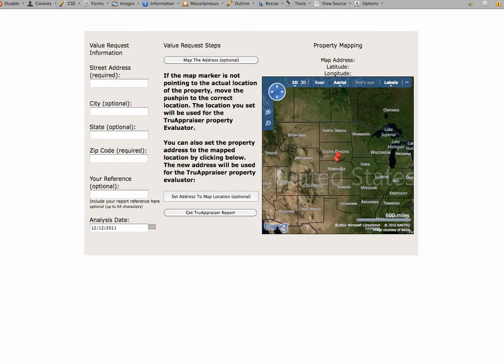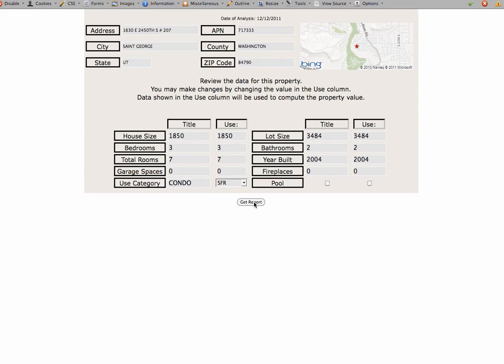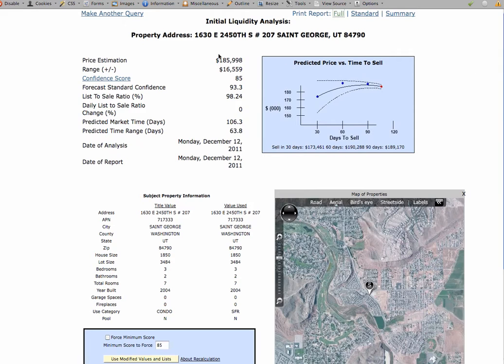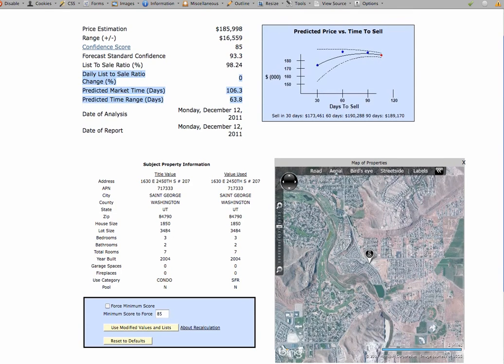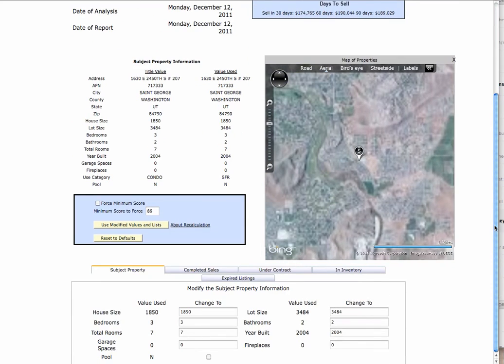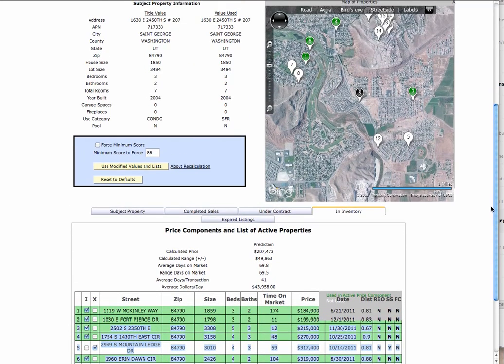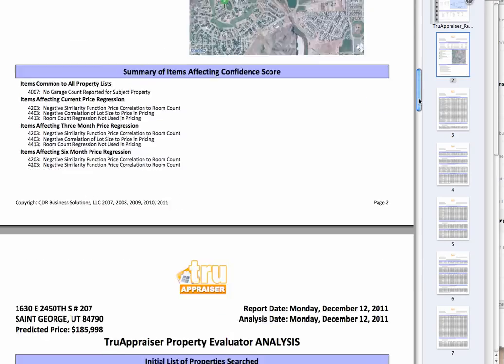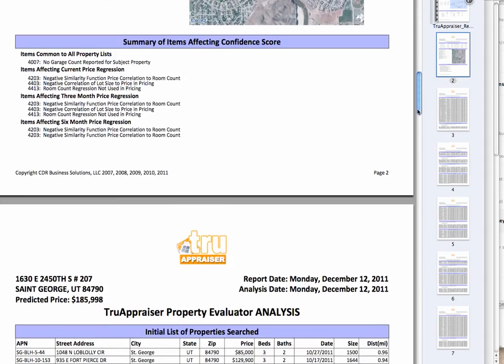how the report works!.mp4